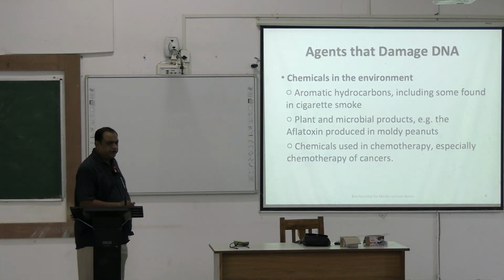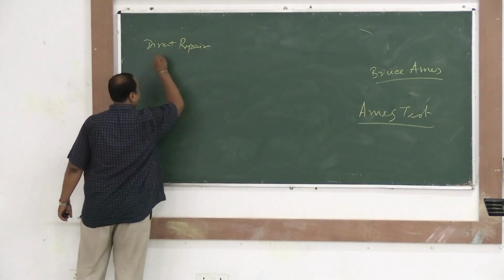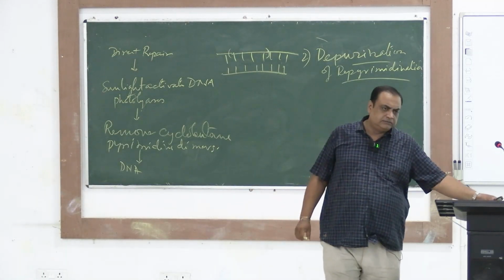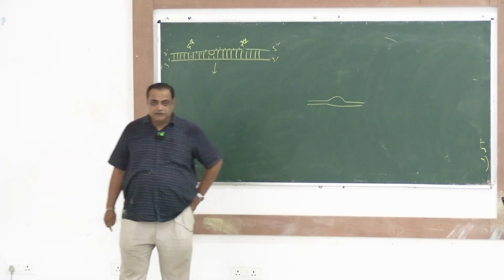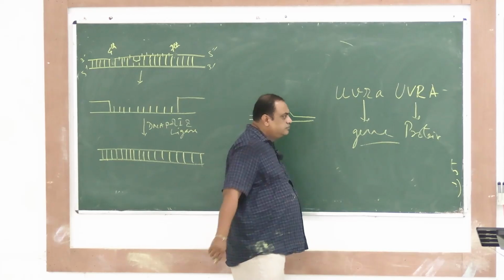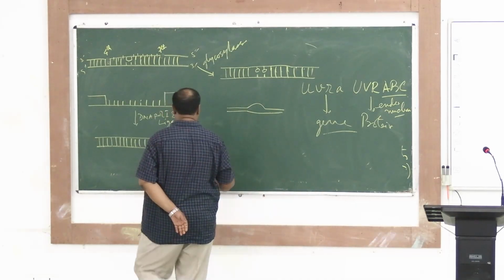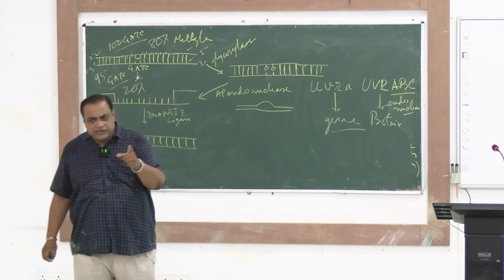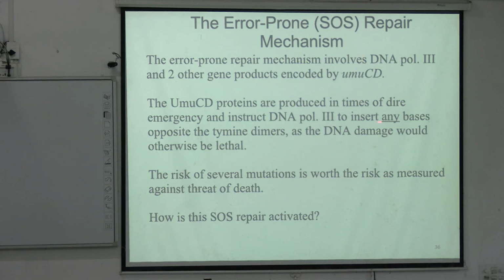Lecture On DNA Damage & Repair Mechanisms: Mutagens, Carcinogens & SOS | MBBS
Welcome to this high-yield MBBS Biochemistry and Genetics lecture from Santiniketan Medical College & Hospital. In this rapid-fire, highly informative session, we cover the critical concepts of DNA Damage and DNA Repair Mechanisms, a must-know chapter for your final exams, USMLE, and NEET-PG preparations.

We break down the differences between mutagens and carcinogens, how radiation and chemicals cause genetic alterations, and the various ways our cells fight back to maintain genomic integrity. Grab your notebook, as we simplify complex repair pathways into easy-to-remember flowcharts!

⏳ Video Chapters / Timestamps:
[00:00] - Introduction: Sources of DNA Damage (Radiation & Chemicals)
[01:20] - Mutagens vs. Carcinogens & The Ames Test
[03:05] - Types of DNA Damage: Base Alterations & Pyrimidine Dimers
[06:20] - Overview of DNA Repair Mechanisms (Flowchart)
[07:12] - Direct Repair: DNA Photolyase & Photo-activation
[13:36] - Direct Repair: Demethylation via MGMT
[18:10] - Introduction to Excision Repair (NER vs. BER)
[20:12] - Nucleotide Excision Repair (NER) & uvrABC Endonuclease
[29:32] - Base Excision Repair (BER), DNA Glycosylase & AP Sites
[34:50] - Mismatch Repair: Strand Methylation & Mut Enzymes
[43:07] - The SOS Response: Error-Prone Emergency DNA Repair

Tags for YouTube Algorithm (Add these to the video tags section)

On: BIOCHEMISTRY by Prof. (Dr.) Sandip Ghosh